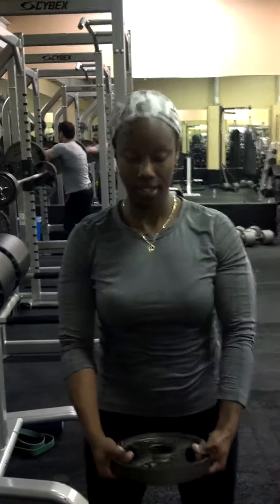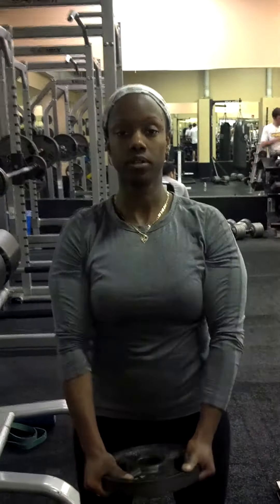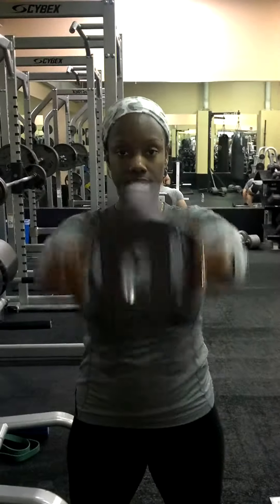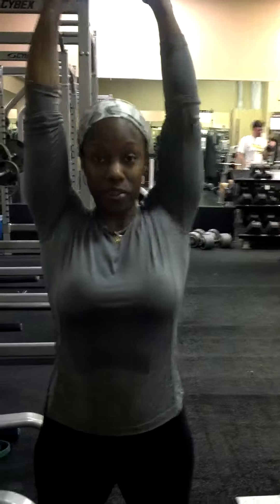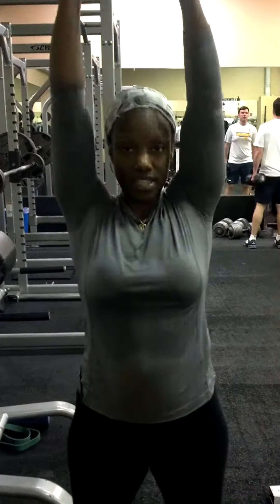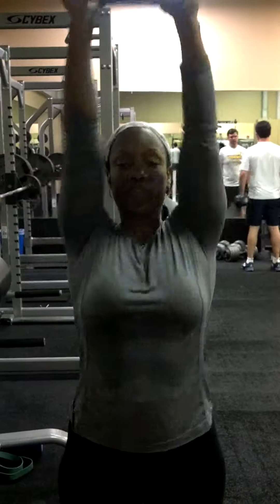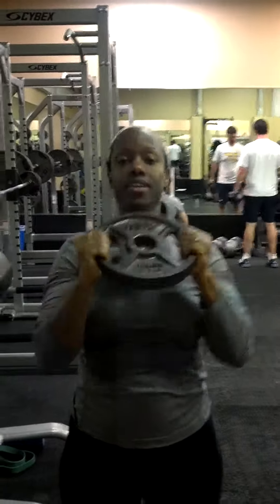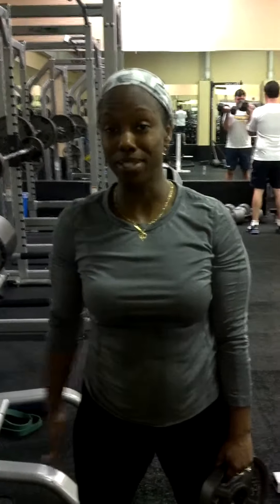21s Shoulder Mega Set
End your shoulder workout with three sets of this finishing mega set!  Each 21-rep mega set hits anterior, medial, and posterior deltoids (front, middle, and back regions of your shoulder muscles).